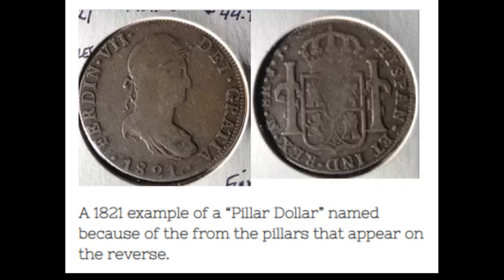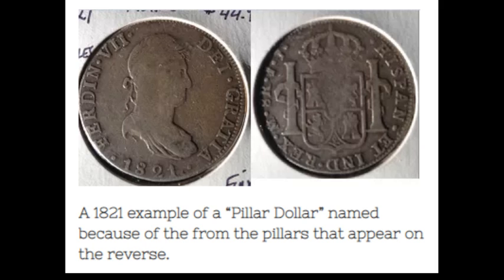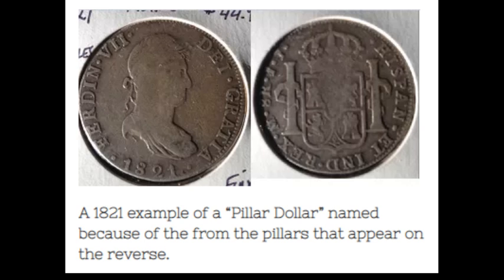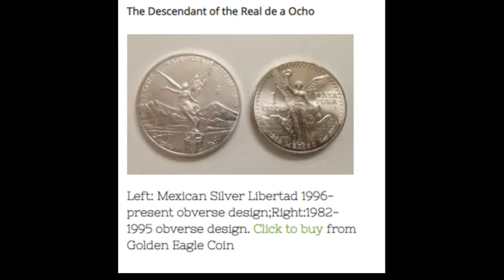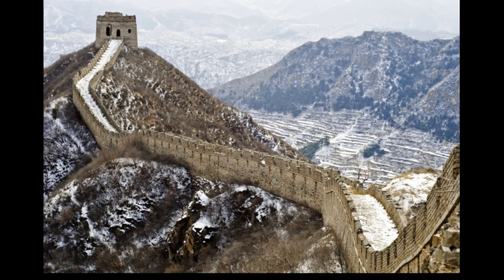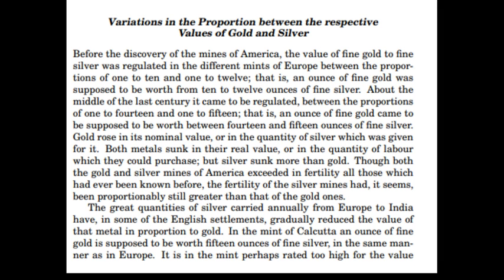A Flood of Silver Heads To China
Smaulgld.com
or via Bitcoin 18reGtCfYnh37N2Xfqryx3dJT5cf4FfrEu
or Litecoin LMrV7SRNkNsmRj4tYQiLFcXgpUh213aKw7
or Ethereum
0x82C2d55594970b64BA86DD9Ea13F4FE0b9CEaEEF

Video audio Copyright Smaulgld LLC

Smaulgld may own the securities and/or assets mentioned in podcasts.

From the Great Courses:
Ming Dynasty Trade and Spanish Silver
Lecture no. 17 from the course: Understanding Imperial China: Dynasties, Life, and Culture- Professor Andrew R. Wilson

1571: Spain, Portugal Encircle the Globe
Lecture no. 7 from the course: An Economic History of the World since 1400-Professor Donald J. Harreld

The Spanish Main: Trade Convoys and Piracy
Lecture no. 17 from the course: The History of Spain: Land on a Crossroad - Professor Joyce E. Salisbury

The Silver Way (Ruta de la Plata) - Peter Gordon Juan Jose Morales